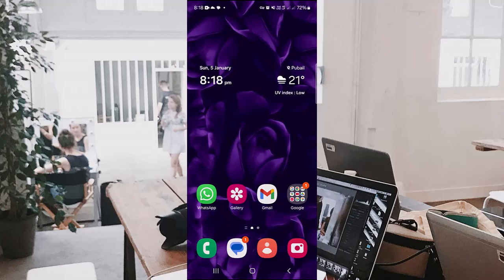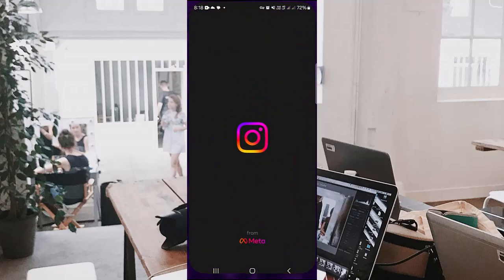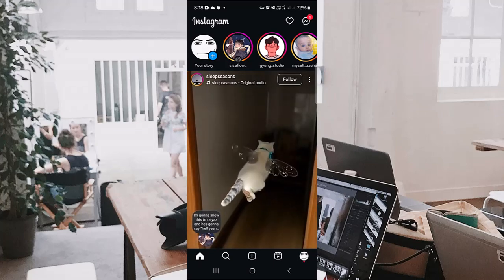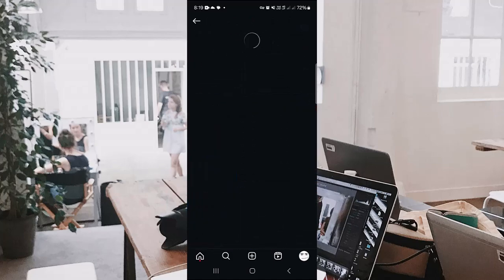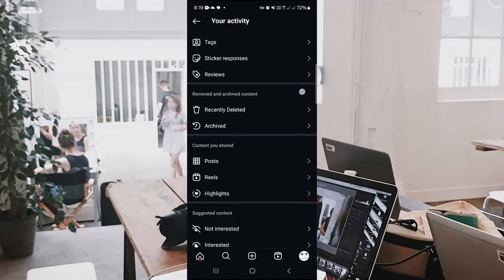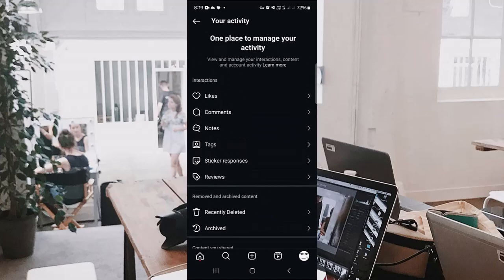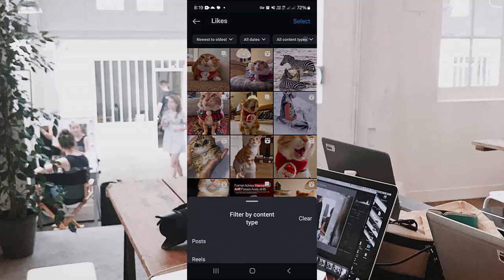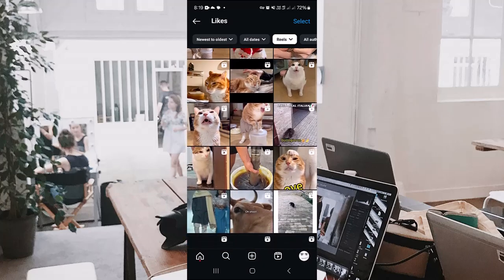How To Check Instagram Reels History - Full Guide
Do you want to know How To Check Instagram Reels History ? Then this is the video for you!

This is a step-by-step tutorial on how to see instagram reels watch history  full guide on this.